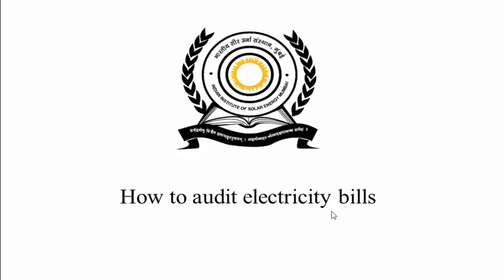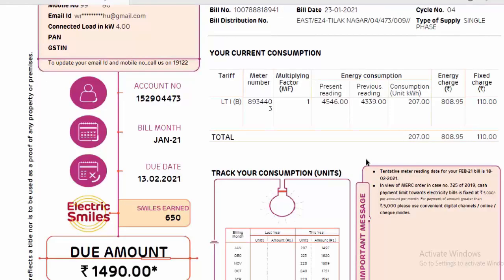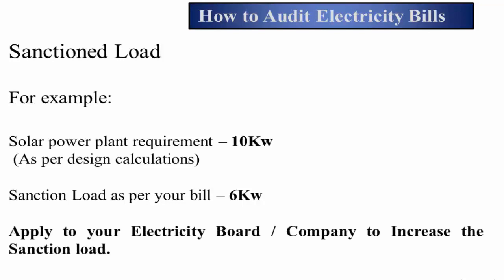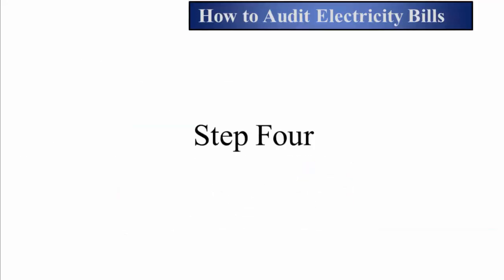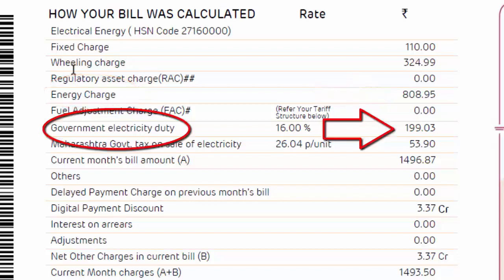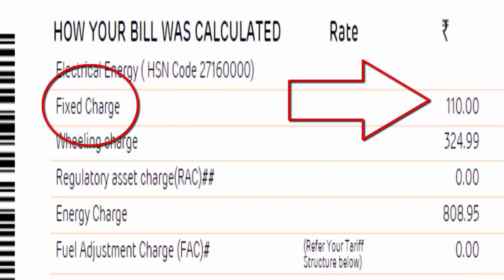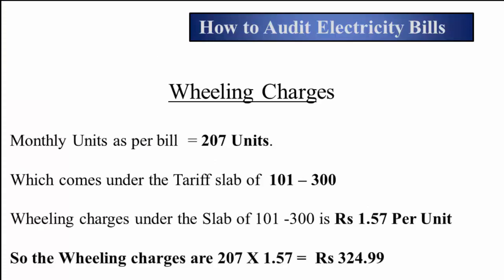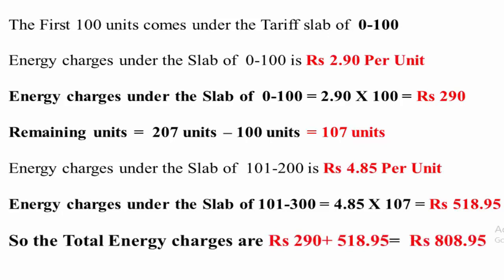How to Audit your Electricity Bill in 5 Easy Steps.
This section is the part of our Module - Site Feasibility Study & Calculations. This Solar training of How to Audit your Electricity Bill in 5 Easy Steps is important for Solar designers to know the consumption pattern of their residence , office or customers premises.